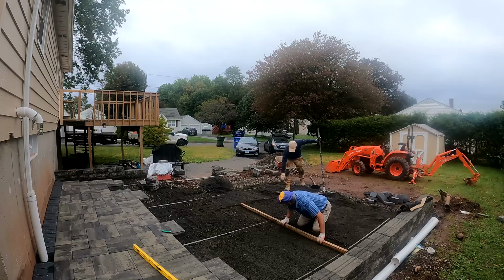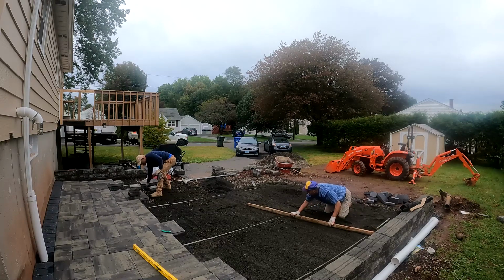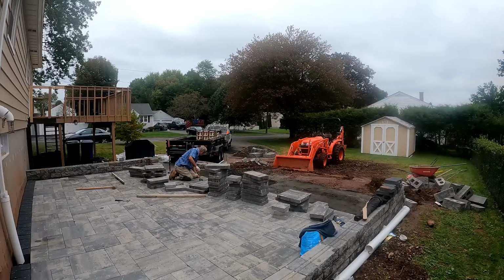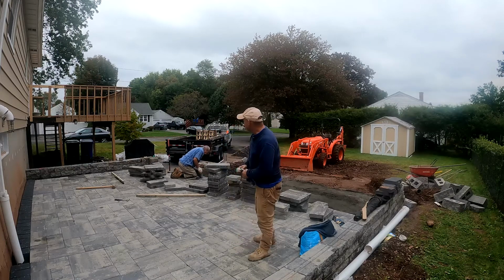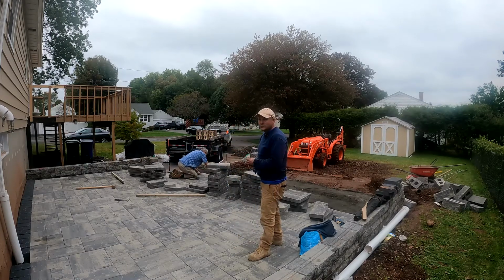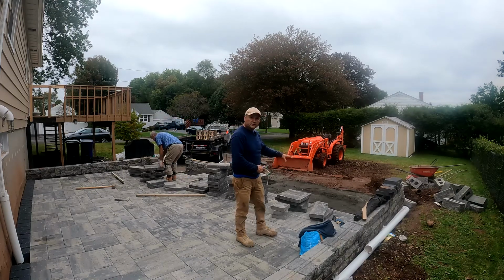Patio with Pavers Install 500 Square Feet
I am installing a Patio with Nicolock Pavers Granite City color and just explaining the process on install